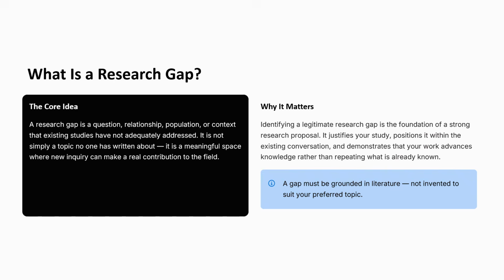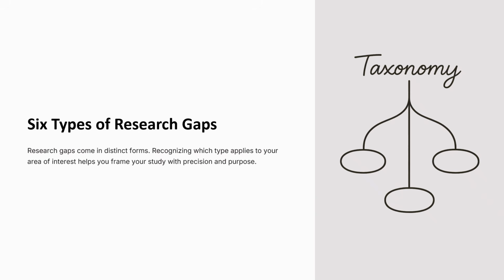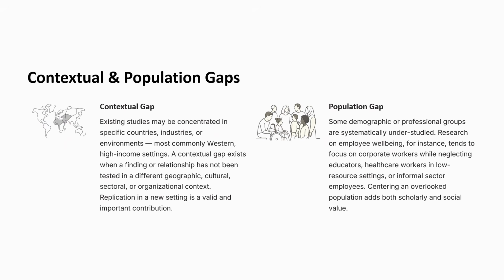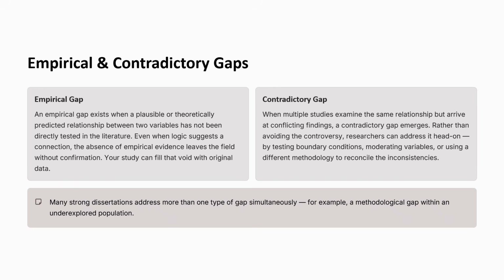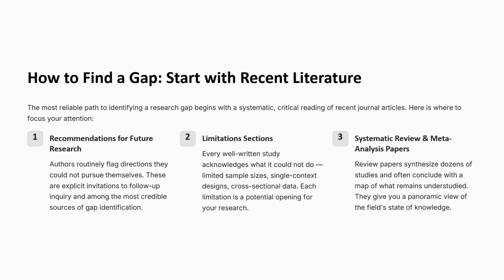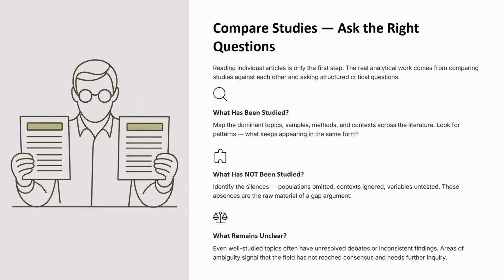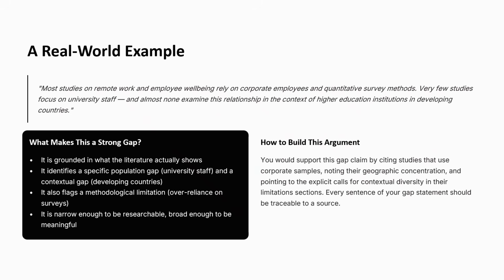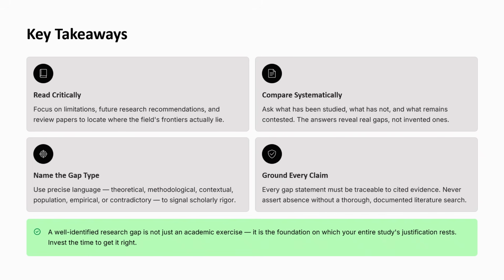Episode 4. How to Find a Research Gap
A research gap is an unanswered question, limitation, or area that has not been fully explored in existing studies. It can be found by reviewing the literature and identifying what previous researchers have not studied or recommended for future research.